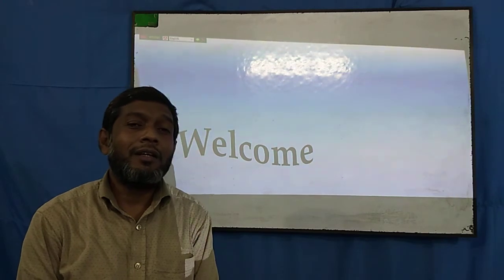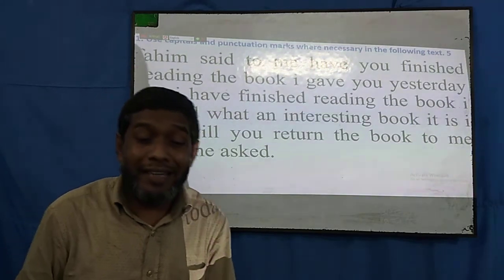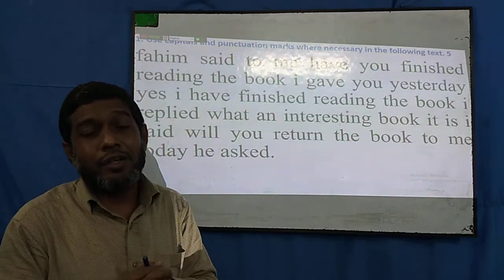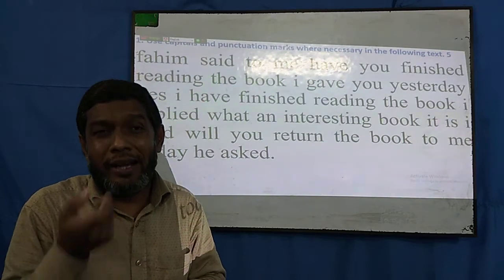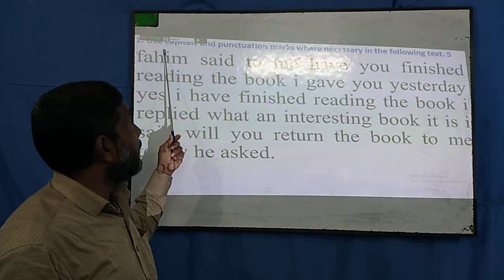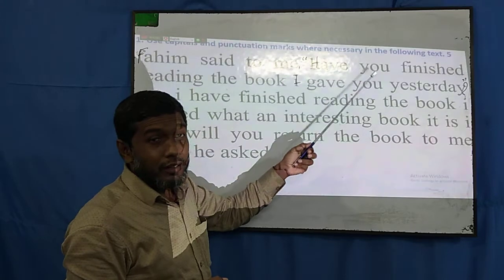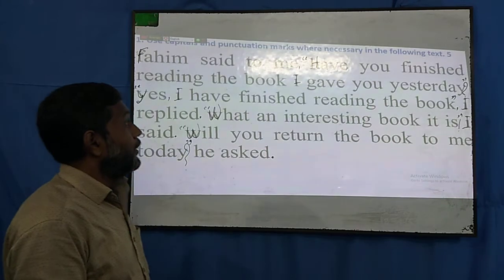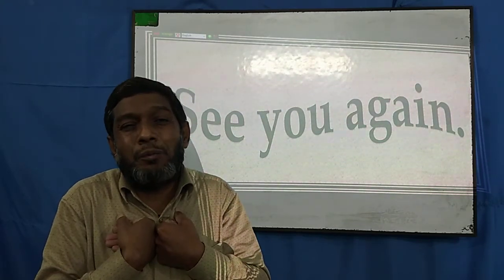Md. Abdul Motalab, Senior teacher, Police Lines School and College, Rangpur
Class:Ten
Subject: English 2nd paper
Topic: Exercise on the use capital letters and punctuation marks
Class date: 25/05/2021 Tuesday